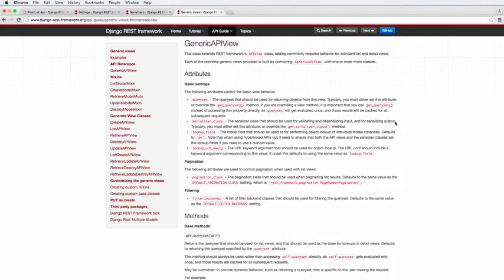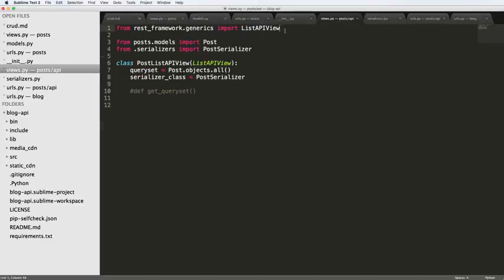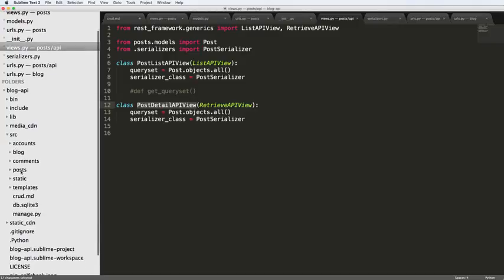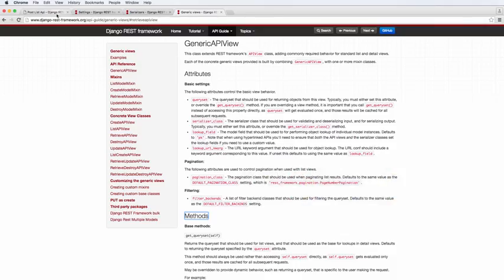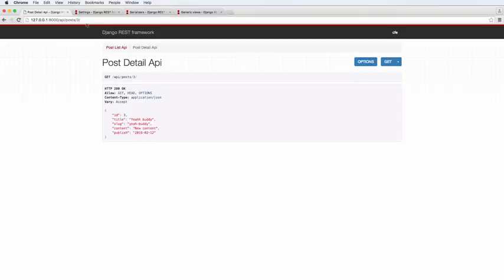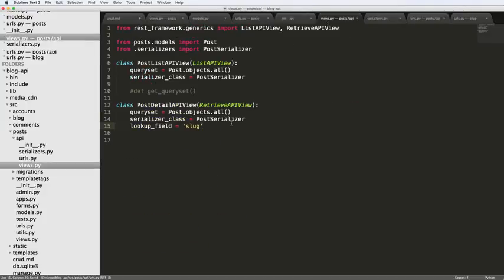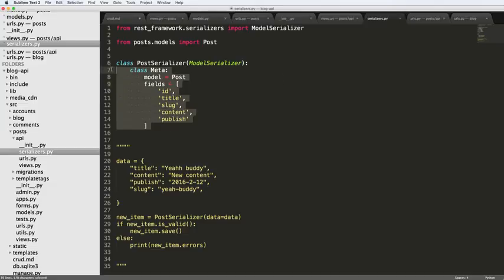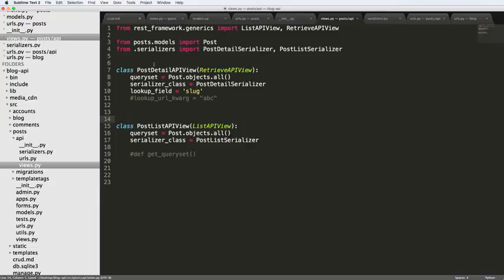Blog API with Django Rest Framework 6 of 33 Retrieve API View aka Detail View